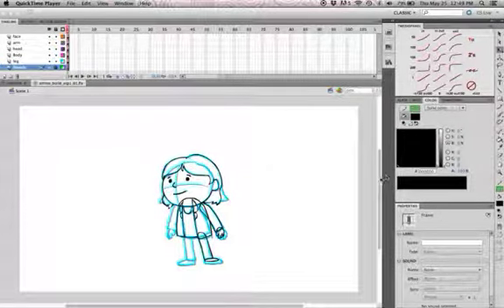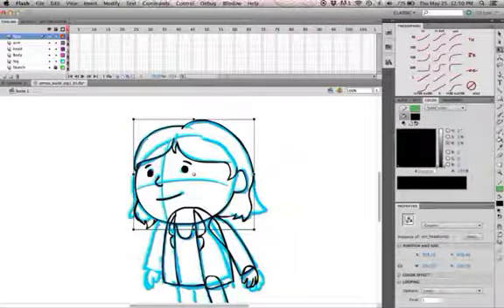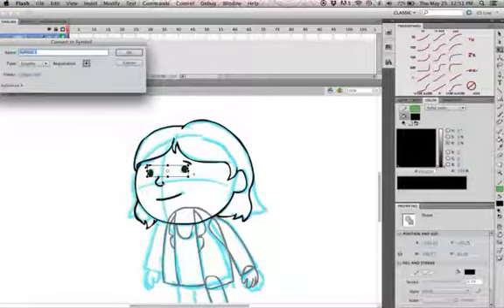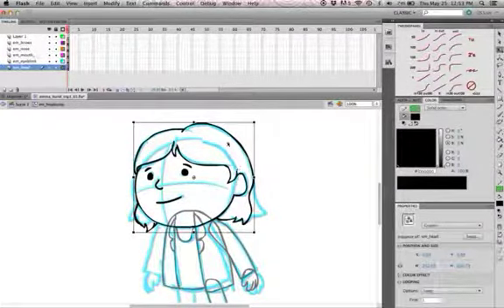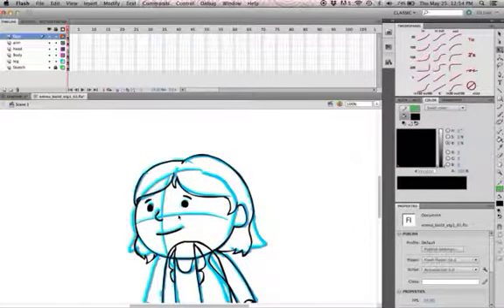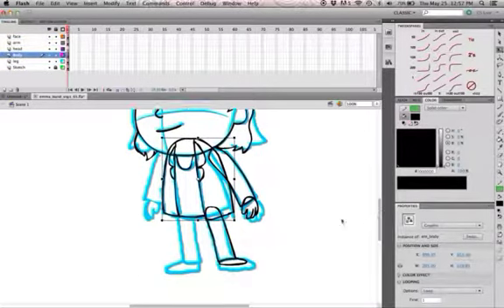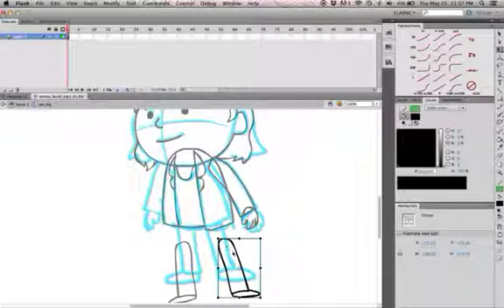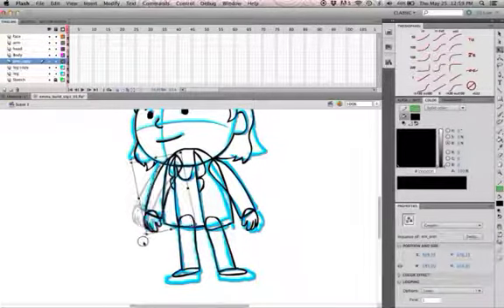Mini Flash Build Tutorial with Emma Swan pt1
A quick little flash build tutorial for a friend to show the advantages of using plugins and how to get the most out of them. This is mostly just how to set up the build for efficiency.